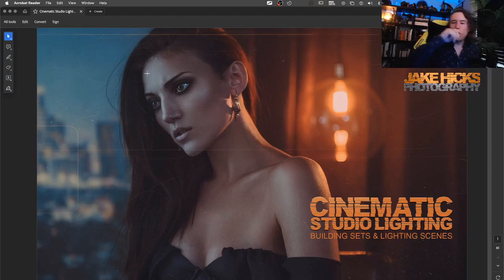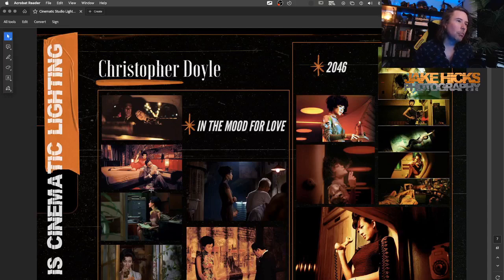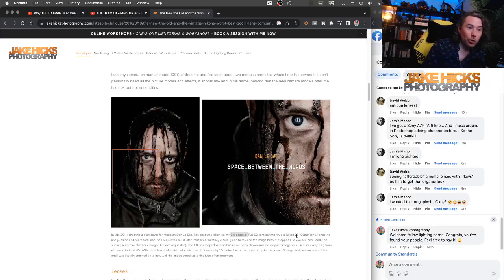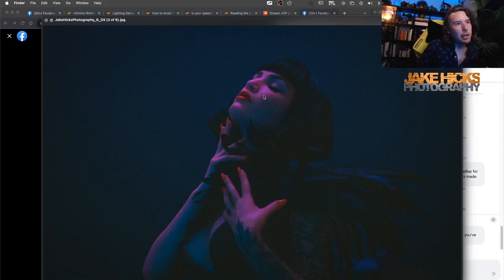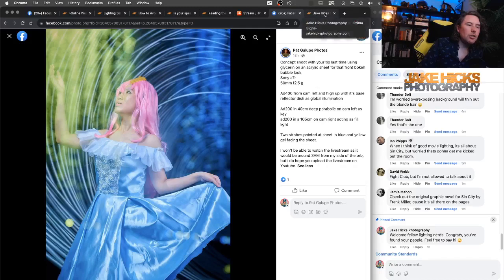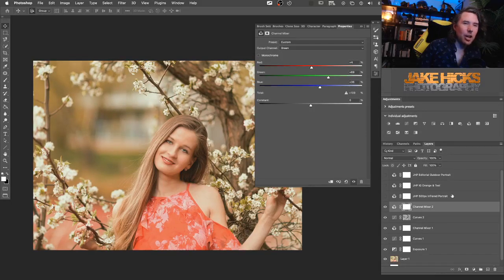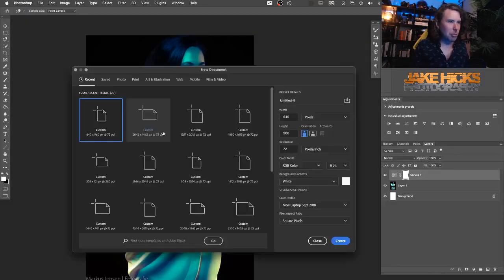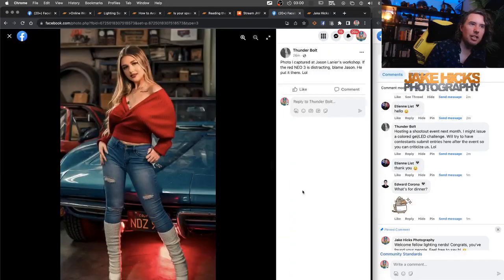Facebook Livestream VoD - August 29th 2023 JHP - Cinematic Lighting & CC'ing Your Work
Did you miss it?
Last night we went over some cinematic lighting styles from a few films and looked at their styles and how we as portrait photographers may adapt them. A couple of years ago I wrote a 'Cinematic Studio Lighting' workshop and I was amazed at how diverse and often very different the lighting setups used on movie sets were to our photographic world. But why is their lighting so different and what can we learn from it?
If you missed it, be sure to check the VOD, timestamps in the pinned comment.
Plus of course, we also went through and discussed all the community-submitted images and wow, once again another incredible collection of shots!
Thanks to all who managed to tune in and I hope to chat with you guys again in a couple of weeks during the next livestream.